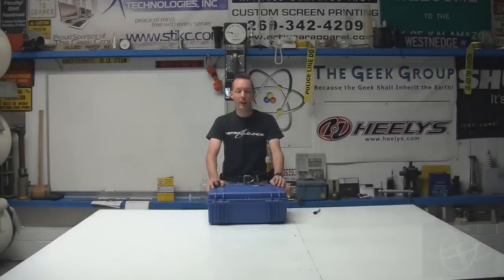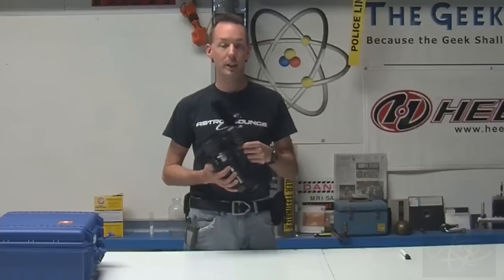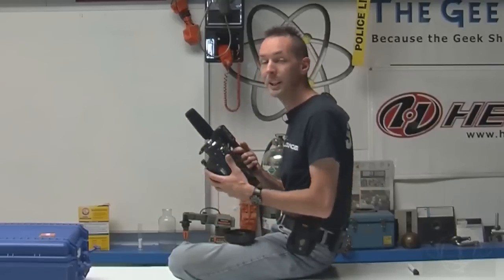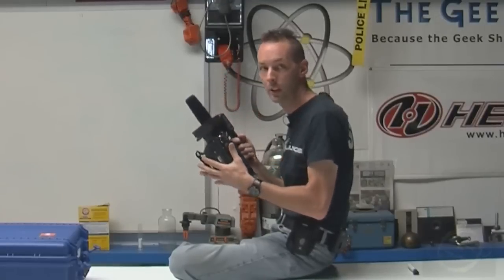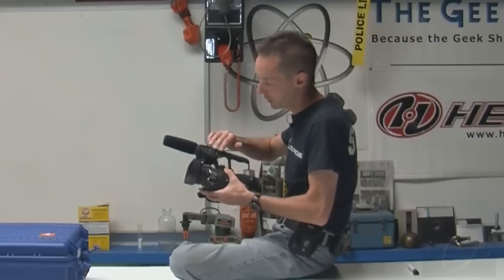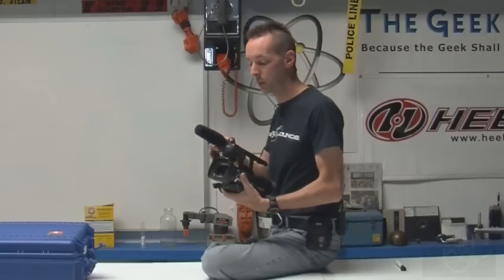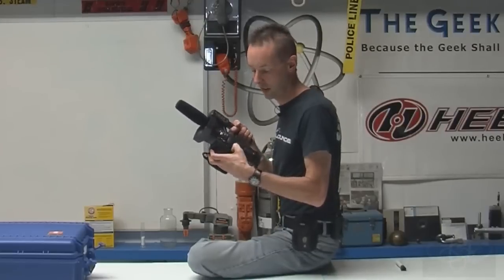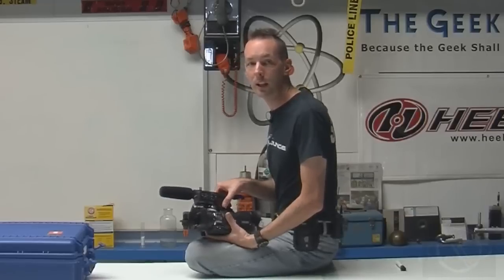8 1 09 HM100U Demo Video part1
A basic overview of the incredible new JVC HM100U camcorder.